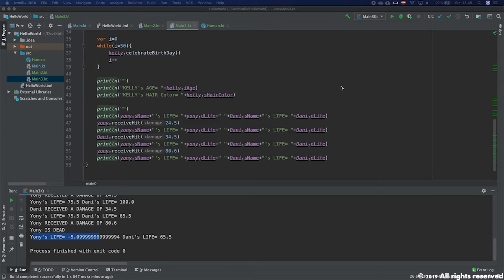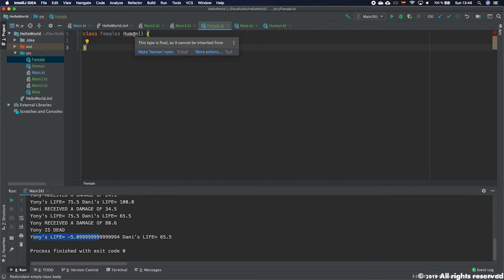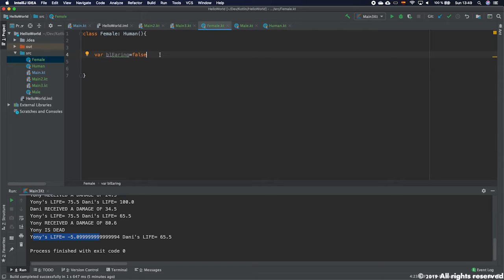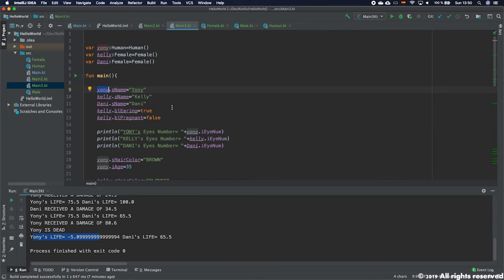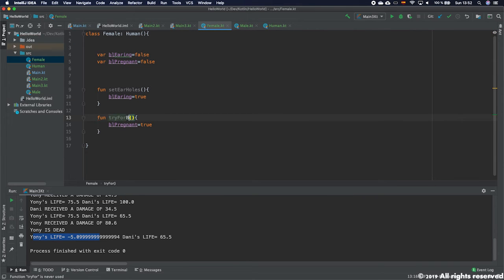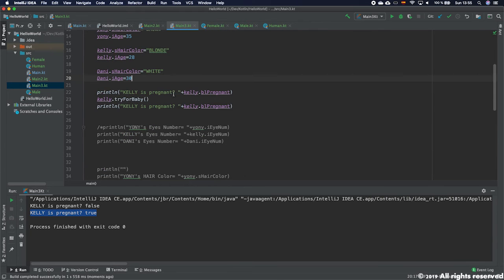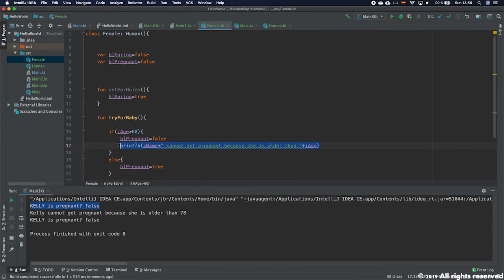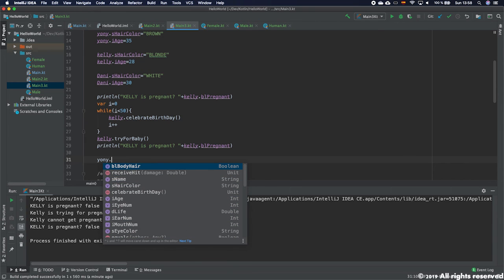Kotlin Classes and Objects Inheritance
Kotlin Classes and Objects, working with inheritance, creating first classes and objects